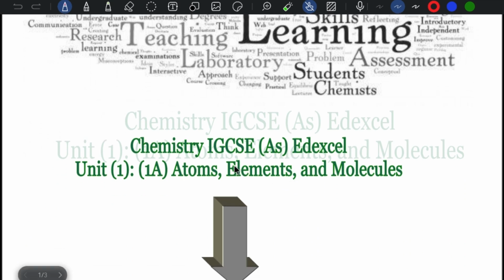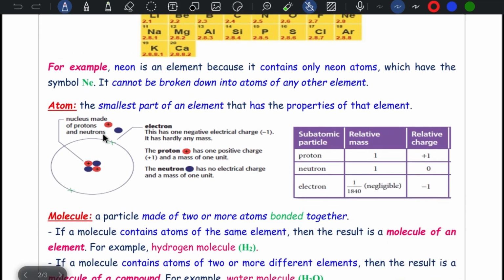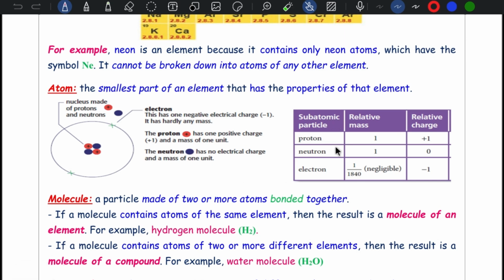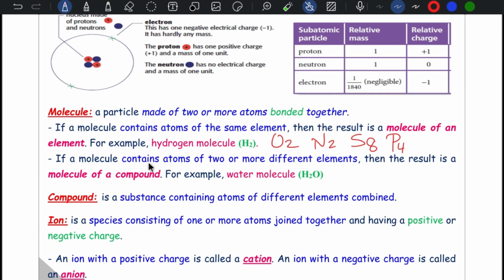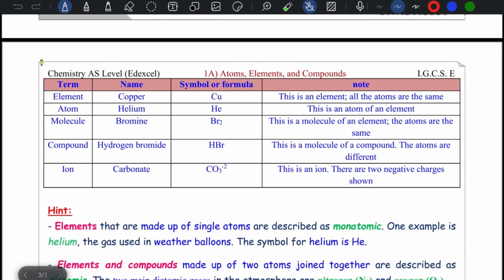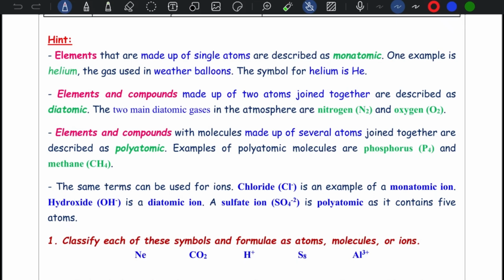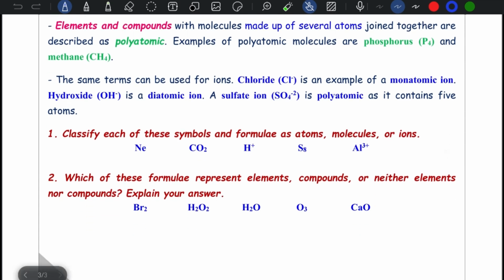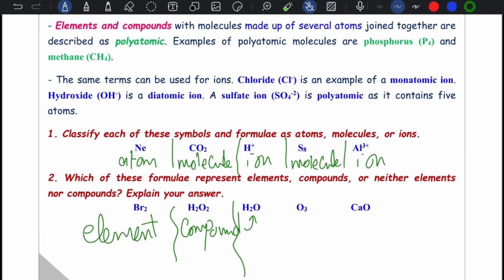Chemistry As Edexcel - Topic 1A) Atoms, Elements And Compounds